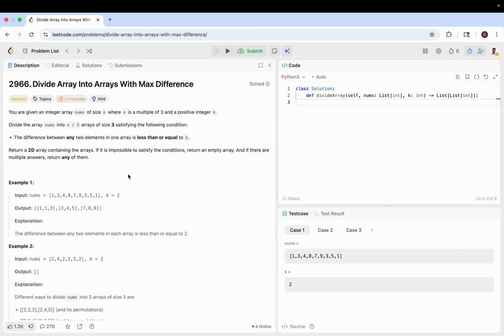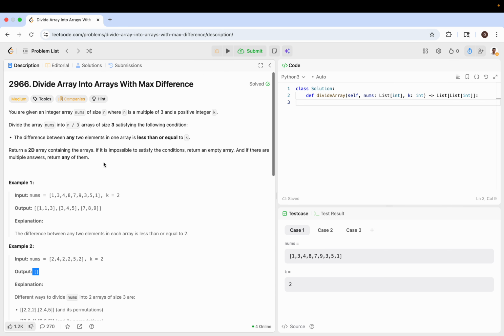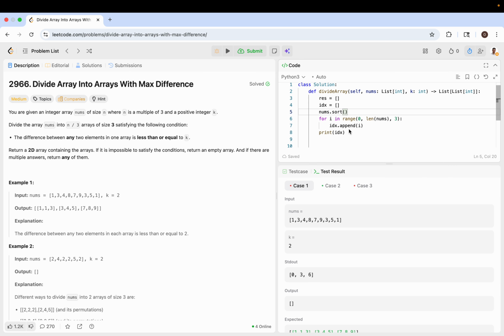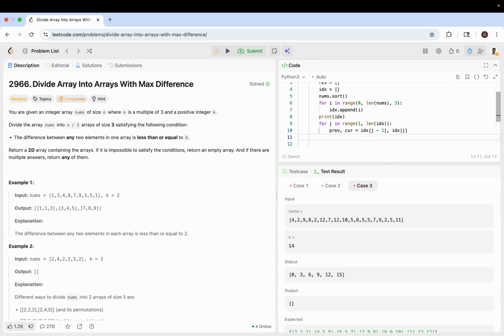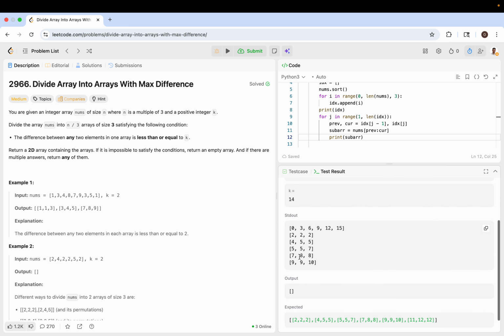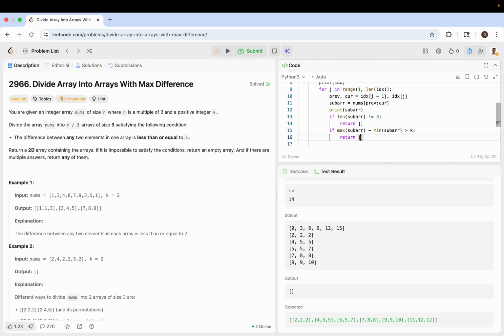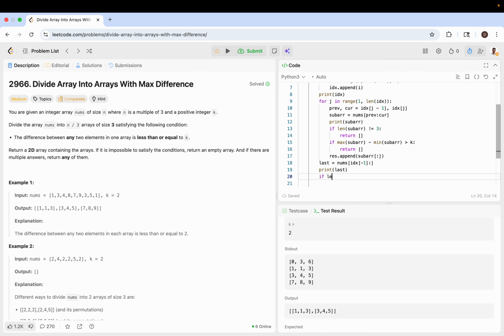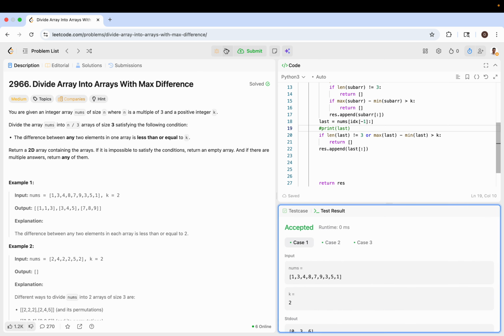Divide Array Into Arrays With Max Difference